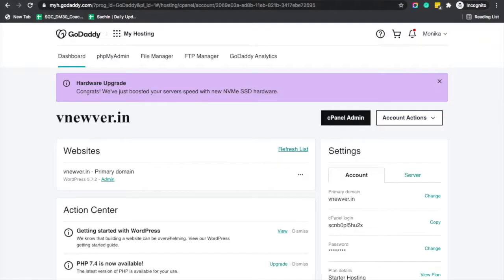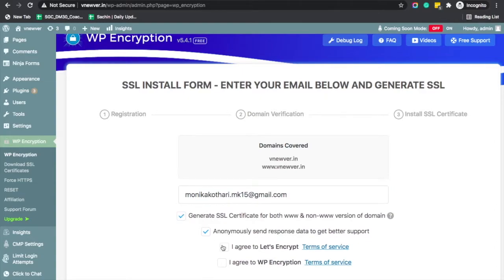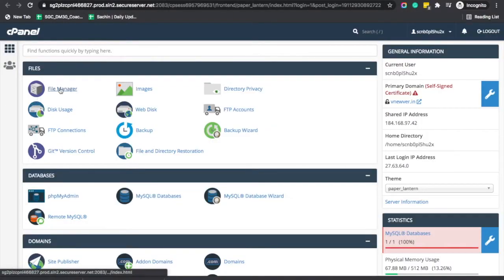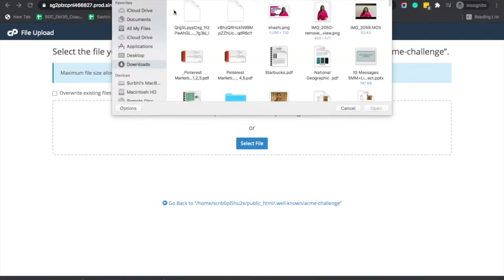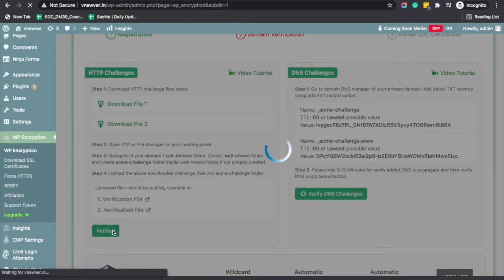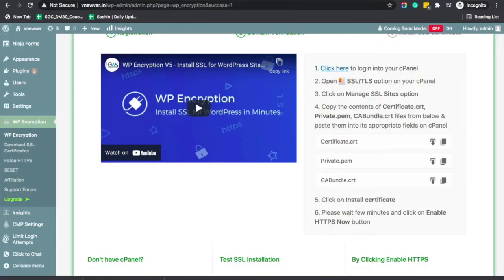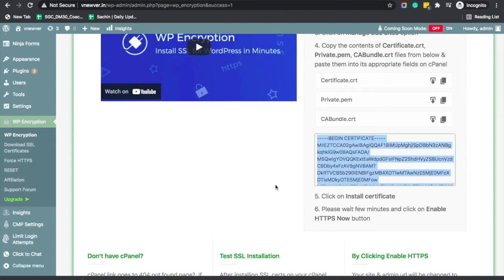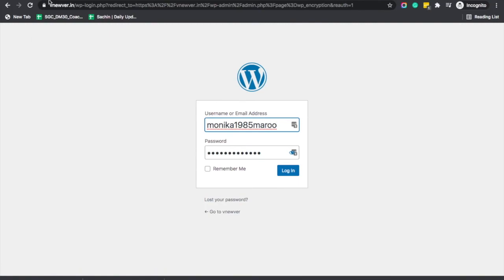How to Secure Your Website with Free SSL Certificate | Step-by-Step Guide for beginner's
In this tutorial, we will guide you step by step on how to configure free SSL on your website. Securing your website with SSL is crucial for protecting sensitive data and building trust with your visitors. We will show you the easiest and free way to obtain and install a free SSL certificate, ensuring that your website is secure and protected against cyber threats. Follow along with our instructions and secure your website today!